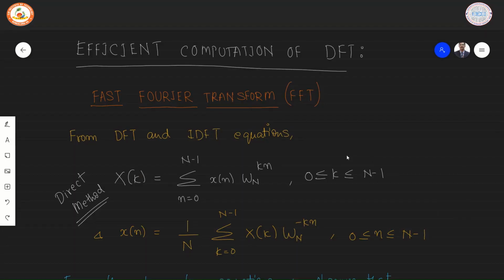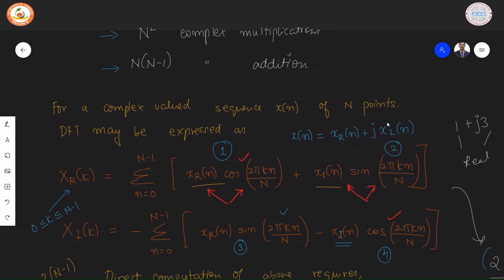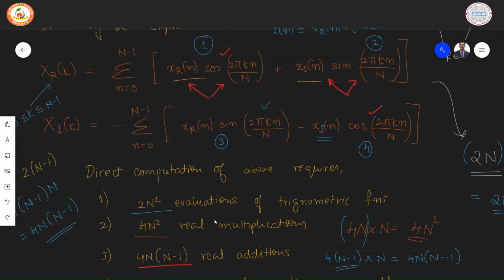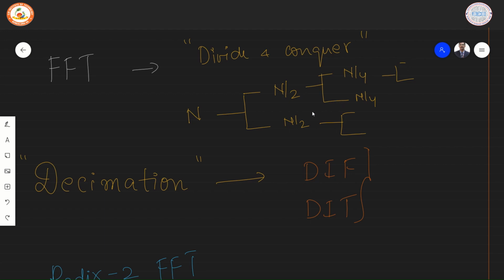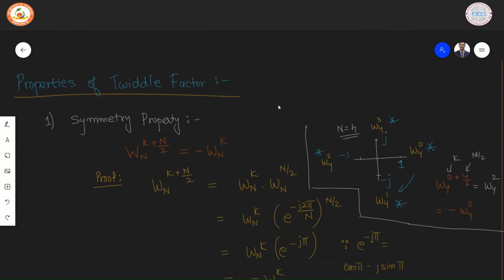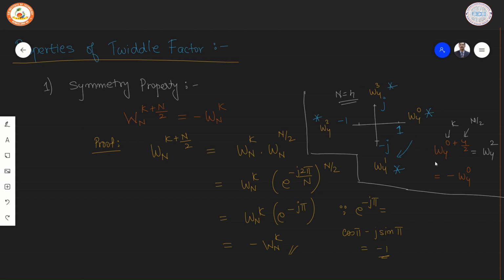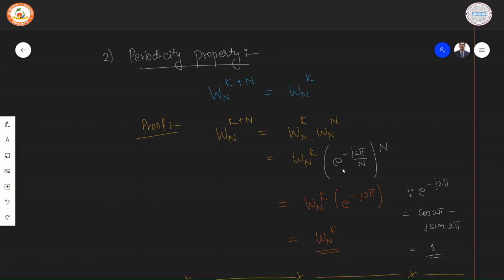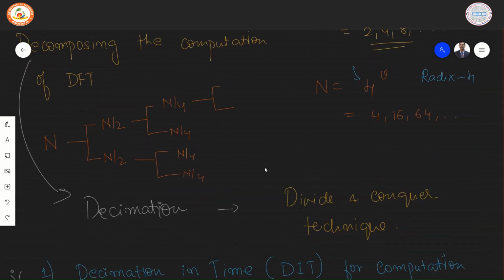DSP Module 2 Efficient Computation of DFT The FFT